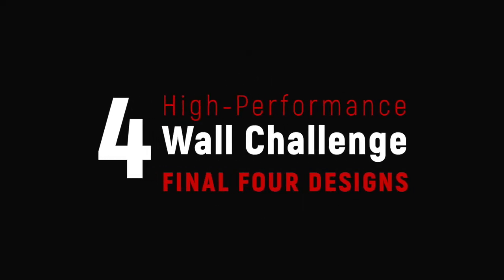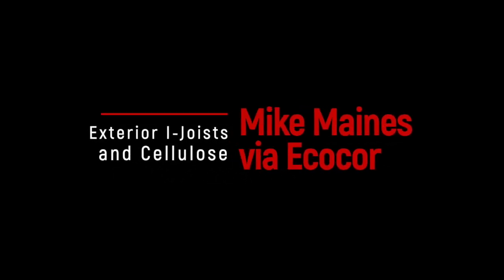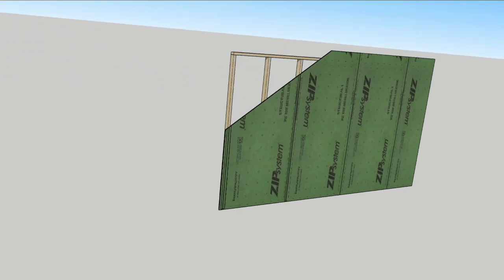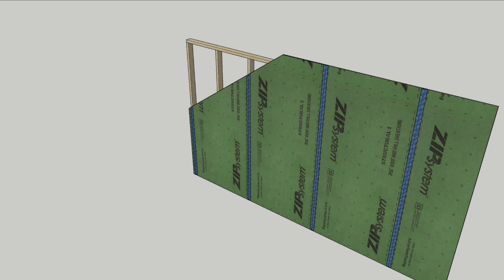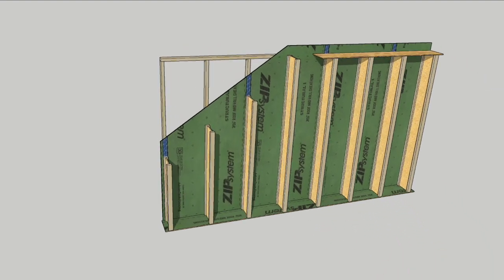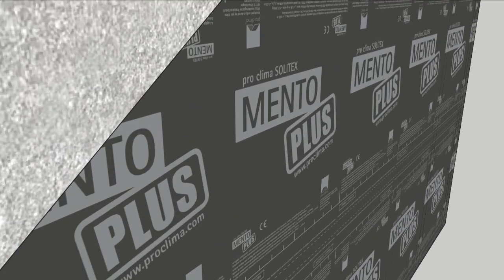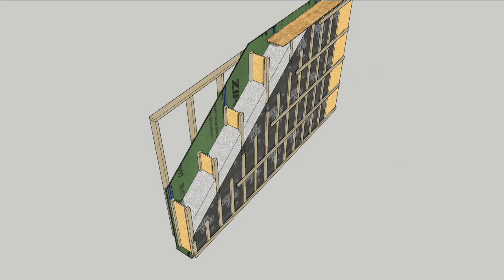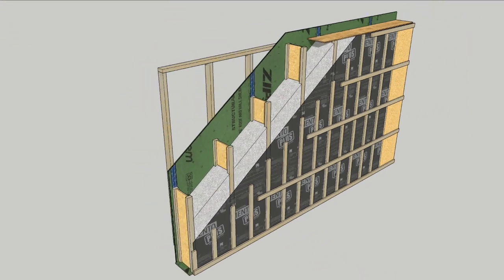Ecocor Panelized I Joist Wall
There was recently a contest on Instagram for the most high-performing wall that was practical to build, and we at ProTradeCraft decided to make animations of the four finalists.

The first wall comes from Mike Maines, who submitted a panelized wall from a company he used to work with, Ecocor.

The Ecocor wall begins with 2x4 framing, on 24-inch centers.

ZIP System wall sheathing covers the framing to provide not only lateral support, but also it is the primary air control layer.

The seams are taped with Pro Clima Tescon Vana tape. Because this layer isn’t a water control layer, any tape will work, and while Pro Clima Tescon Vana tape is harder to say than ZIP, it is less expensive, so worth the mouthful.

Now comes the fun part: screwing I-joists to the outside of the wall. The I-joists are capped with a strip of ZIP sheathing top and bottom before installing the exterior WRB and blowing the cavities full ofm cellulose.

The outer WRB is also from Pro Clima, called Solitex Mento Plus.

On the corner is a wide strip of ¾ inch subfloor that will plane out with ¾ in furring strips. Ecocor uses two layers of perpendicular strips to create 3-dimensional airflow  and positive water drainage behind the sifting that will be fastened to the furring strips.

So that is the first entry in the Final Four High Performance Wall Challenge.